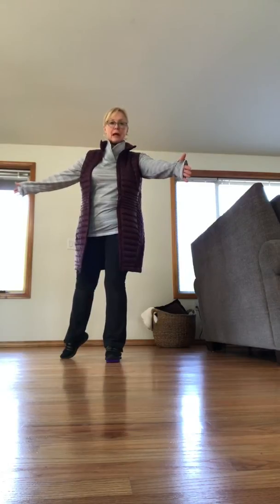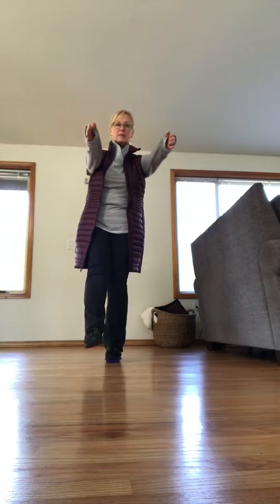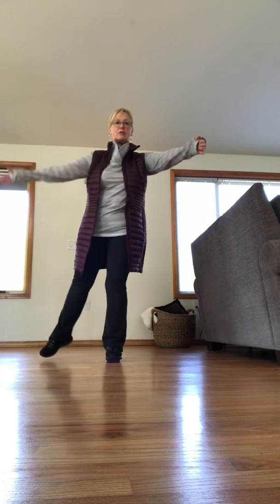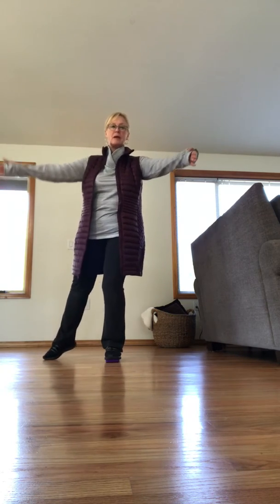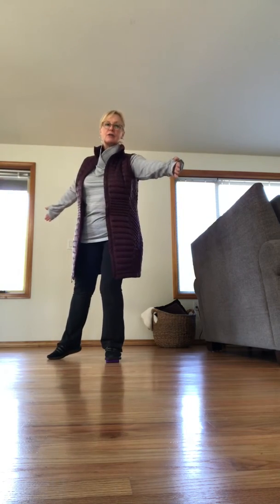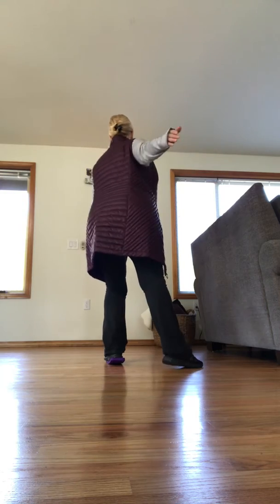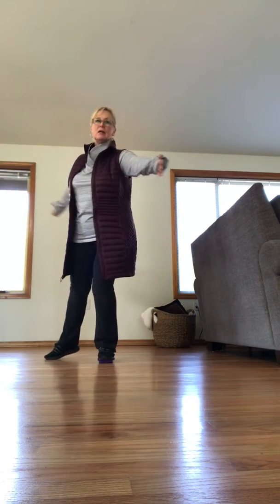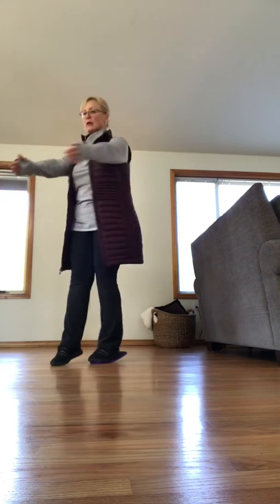Basic spin board technique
Spin board technique